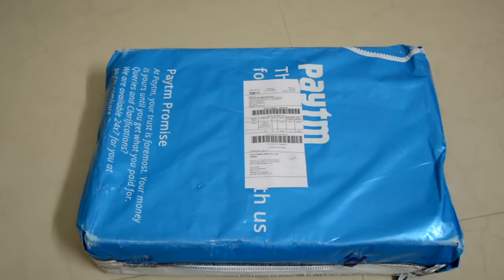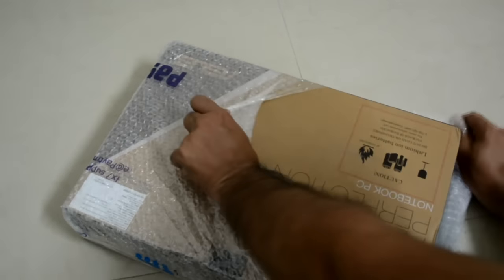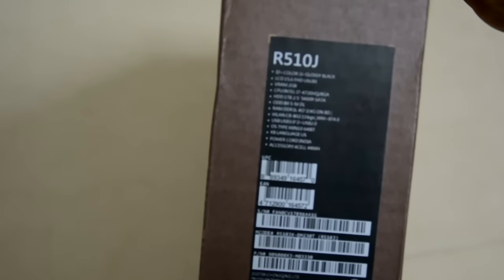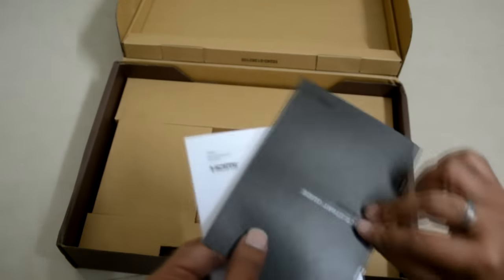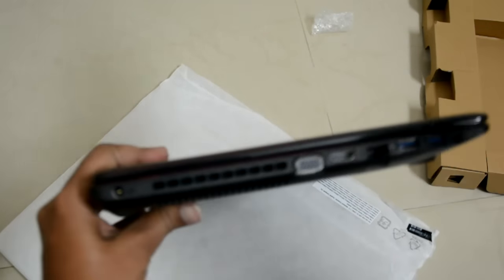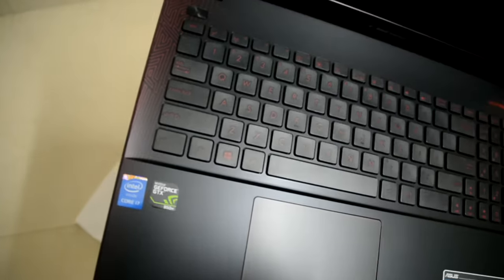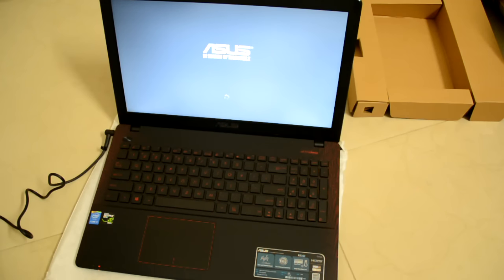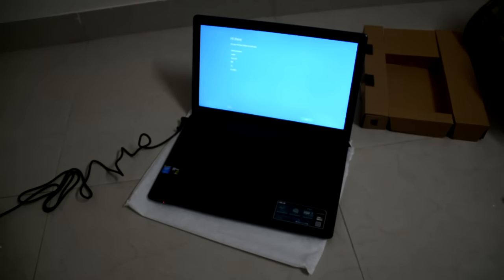Asus R510JX Unboxing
Asus R510JX-DM230T Unboxing.

Let me know what games you want me to play on this laptop in the comments below.

Asus R510JX-DM230T Specs:
CPU: 2.6GHz Intel Core i7 4720HQ processor with Turbo Boost Upto 3.6GHz
RAM: 8GB DDR3L RAM
Hard Disk: 1TB 5400rpm Serial ATA hard drive
Display: 15.6-inch screen
Graphics: Nvidia GeForce 950M 2GB DDR3 Graphics
OS: Windows 10, 64Bit operating system
Connectivity: 2x USB 3.0, 1x USB 2.0, HDMI, Bluetooth 4.0, SD Card reader, RJ45 LAN
Weight: 2.45kg
Dimension: 380 x 251 x 31.7

Observations:
- It lacks a back lit keyboard and m.3 ssd slot.
-  Speakers are hidden, I couldn't find them. Quality turned out to be much better than expected.
- The glossy top lid is a fingerprint magnet.

A Like rating would be much appreciated. Thanks for stopping by.